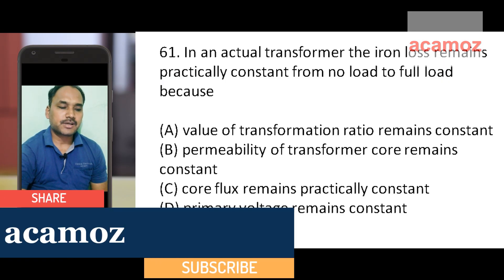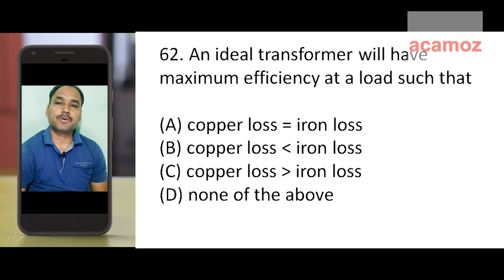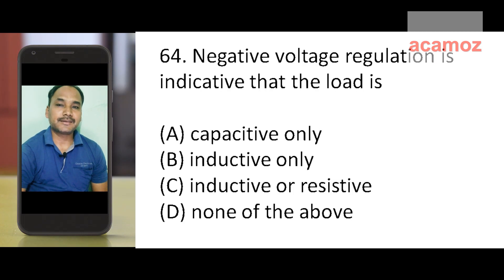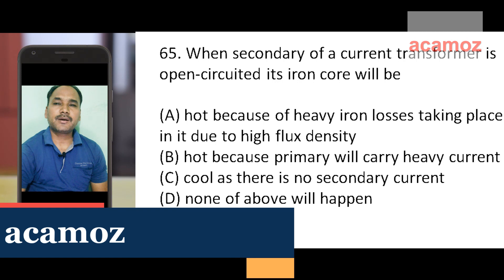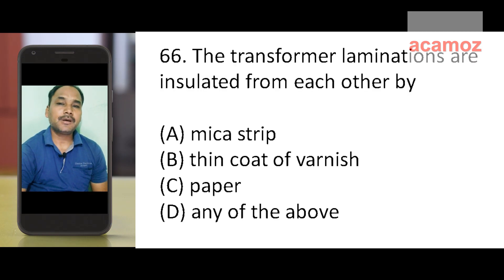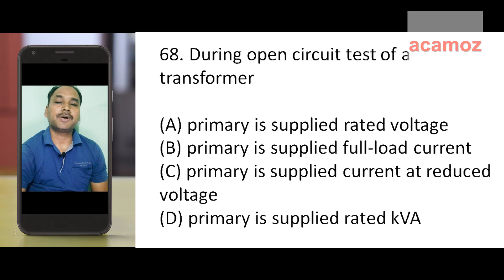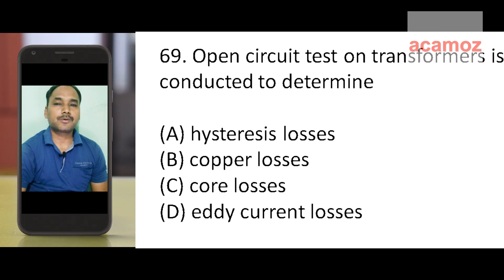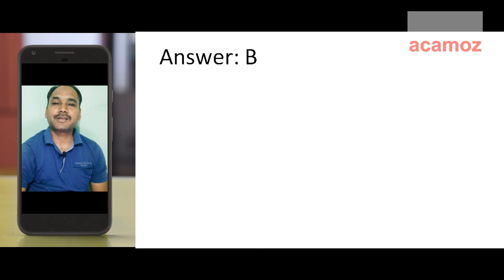Top objective Question Answer on transformer Part-7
MCQ on transformer in English Language. This video is make in Dual language English and Hindi.